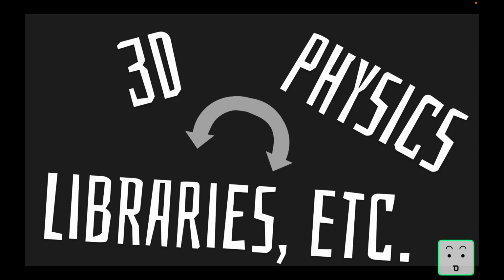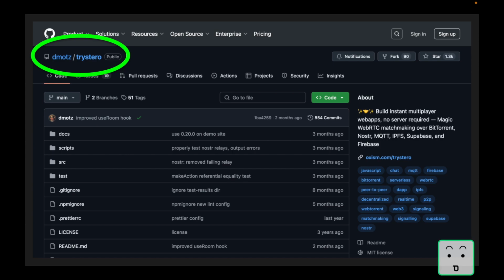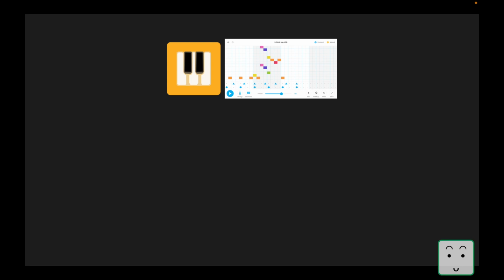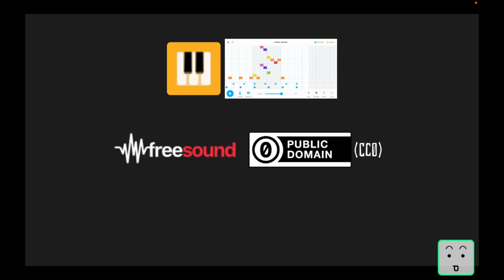Building games: Unity? Godot? Something else? What'll I use for multiplayer without buying a server?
Why I'm building my own JavaScript tool to make games.
Hint: P2P.

Get sound effects + music with the CC0 license filter on:
(If this link returns 0 results for you, then try and click "on Creative Commons 0".)

and the native browser Gamepad API.

Chapters:

0:00 - 0:44 - Intro
0:45 - 0:48 - Making Peer-to-Peer Games
0:49 - 2:26 - Why
2:27 - 4:46 - What
4:47 - BONUS (free tools!)